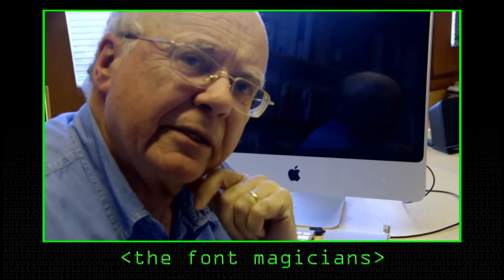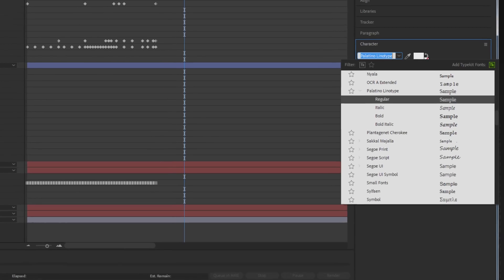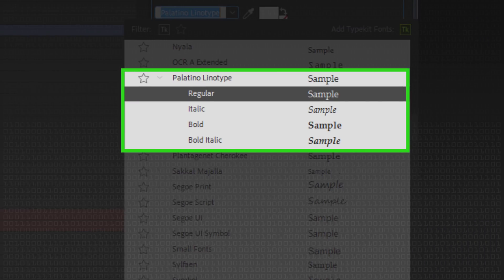Web Fonts - Computerphile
In the first days of the web, font choice was down to the viewer - Dr Tamir Hassan on how things developed.